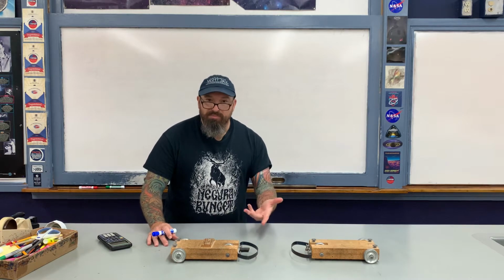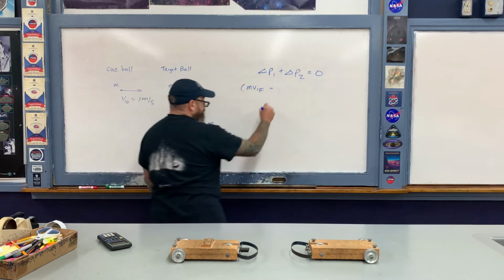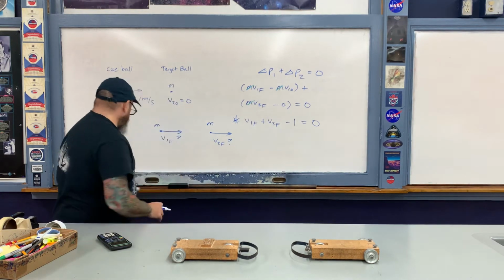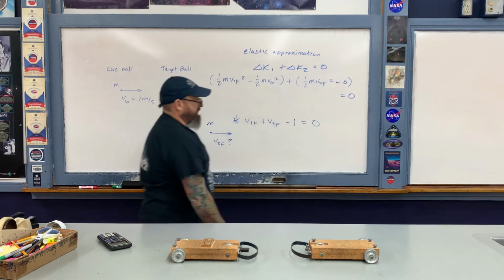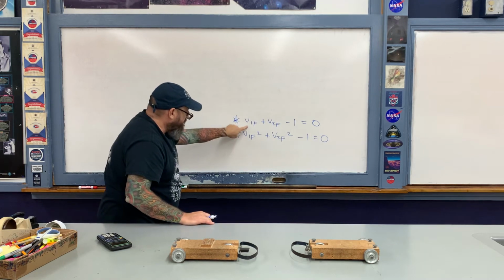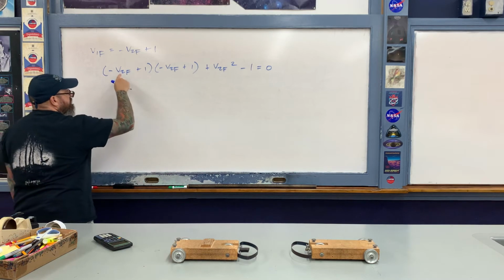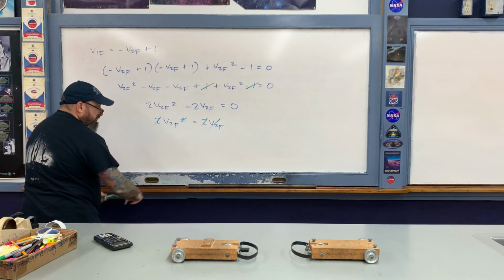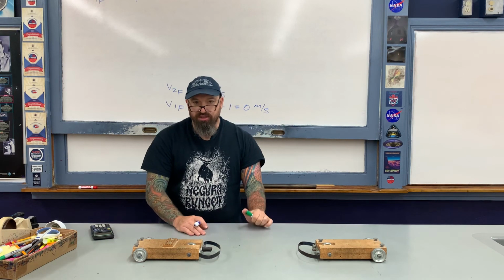Lecture: One Dimensional Elastic Collision- Conceptual Physics AB